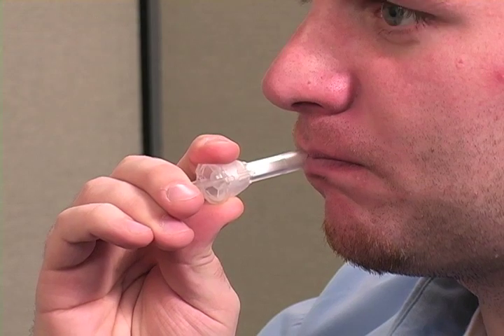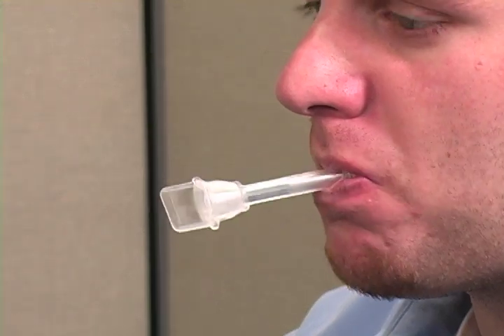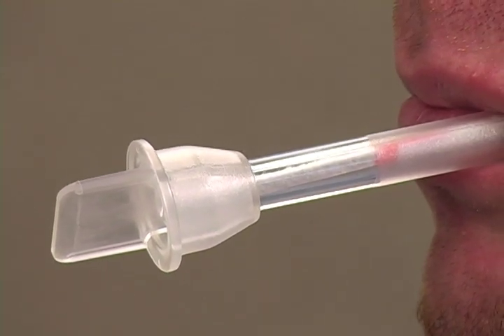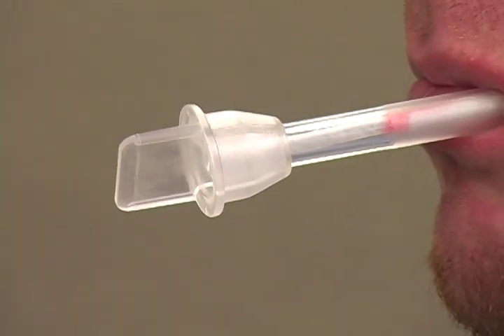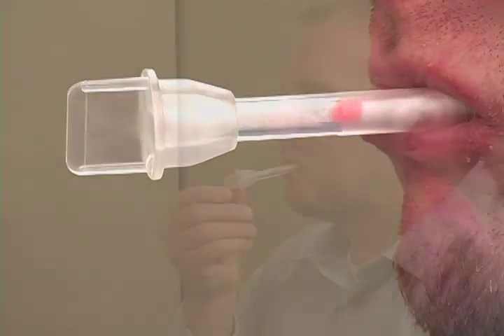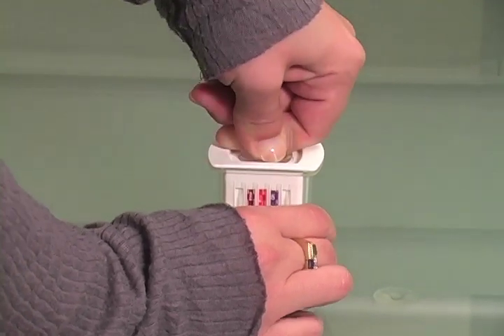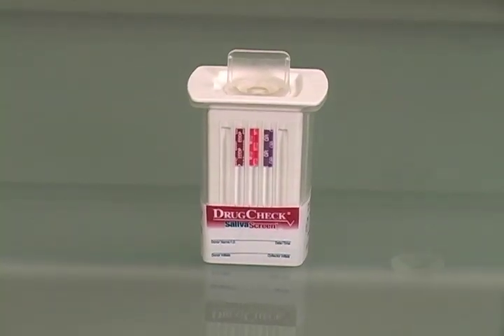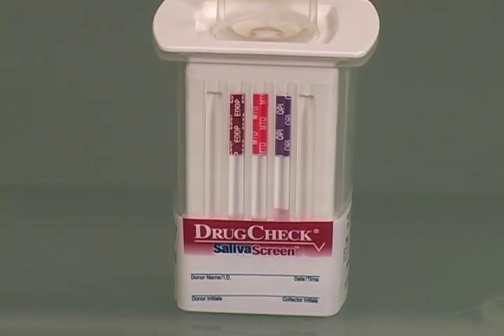DrugCheck SalivaScan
The DrugCheck® SalivaScan™ oral fluid drug test includes the first sponge saturation indicator on the market. No more throwing away devices due to inadequate specimen in the saliva drug test. The indicator strip in the collection swab changes color once the sponge contains enough saliva. The swab locks into the device for a tamper evident and airtight seal.